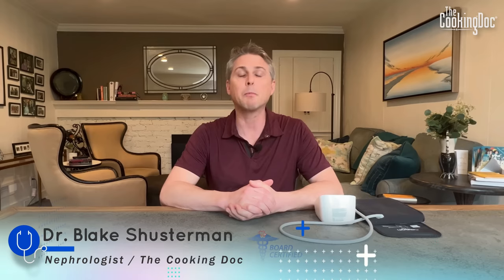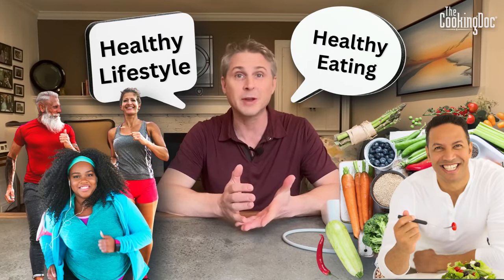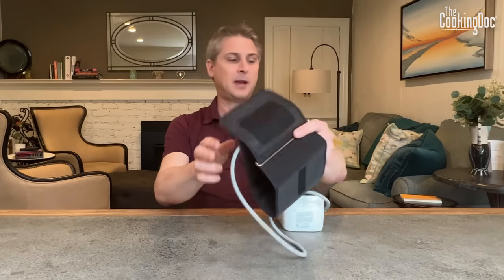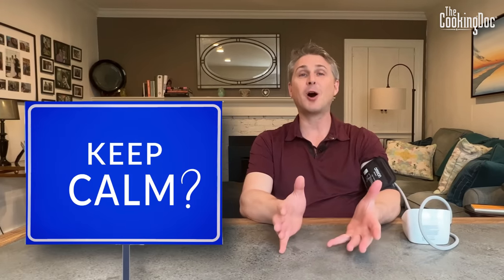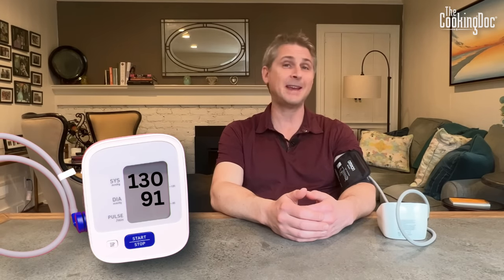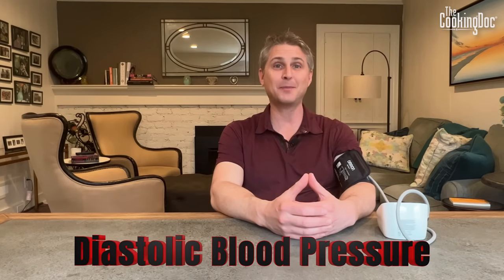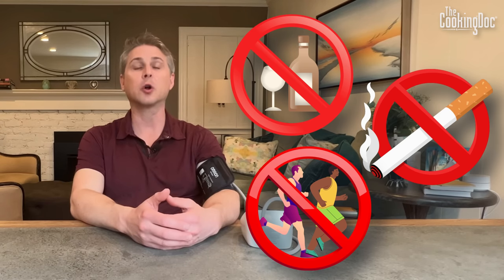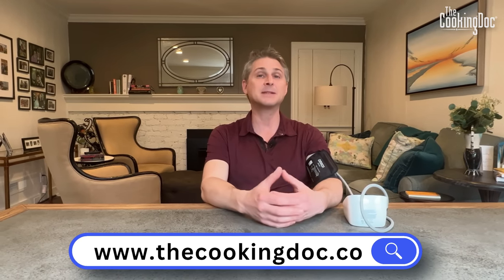The Right Way to Check Your Blood Pressure at Home | A Doctor Explains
The Right Way to Check Your Blood Pressure At Home

Checking your blood pressure at home can help your doctor more accurately monitor your health and adjust your medications.

Watch this video to learn the best way to check your blood pressure at home. This is the way to most accurately measure it and make sure your doctor has the right information.

Make sure you are doing it the right way.
-No alcohol or tobacco
-Empty your bladder
-Sit with your back supported and your feet on the floor
-Sit quietly for 5 minutes
-Keep stressors away from you
-Have your arm supported
-After the reading takes place, rest a minute and check it again.

Content Chapters:
00:00 - Introduction
00:24 - Keeping Your Blood Pressure Controlled
00:54 - Monitoring Blood Pressure at Doctor's Office vs Home
01:38 - First Step: Go to the Bathroom
01:54 - How to Sit for a Blood Pressure Reading
02:18 - Choosing the Right Blood Pressure Cuff
02:48 - Preparing for the Test in a Calm Environment
03:33 - Taking the First Reading
04:10 - Take a Second Reading
04:41 - Record Your Blood Pressure Readings
05:29 - What to Avoid Before a Reading
05:49 - Seeing High Numbers? Don't Panic
06:22 - Conclusion

New Book Available: The Cooking Doc's Kidney-Healthy Cooking.

Working as a kidney doctor, I found that my patients were often unaware of just how important diet and lifestyle were and how often they felt unsupported by generic advice to “eat healthy”.

The home cook in me hated hearing this, so I set out to find a better way. I began to combine my medical training and love of food, making videos of simple recipes that were based on science and packed with flavor. Instead of just saying “eat healthy” to my patients, I could give them the resources they needed to make a real difference in their health.

Kidney doctor, passionate home cook, and YouTube sensation Dr Blake Shusterman empowers people to proactively manage their health by stepping into the kitchen. The author of several cookbooks with over 100,000 YouTube subscribers, The Cooking Doc®  believes anyone, at any age can transform their health with small changes that make a big difference. Based on science and packed with flavor, Dr. Blake’s simple recipes have inspired home cooks everywhere to change their diet, retrain their taste buds, and transform their health.